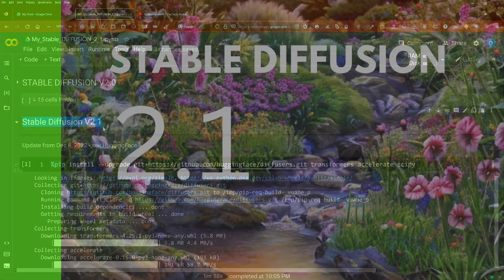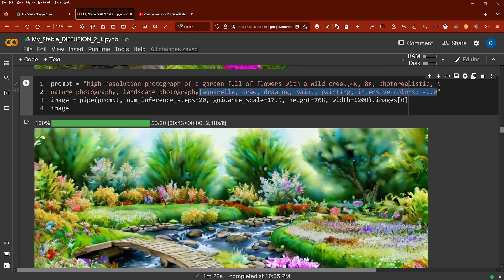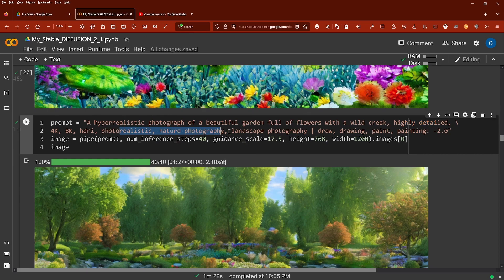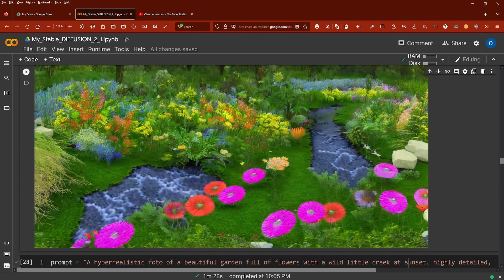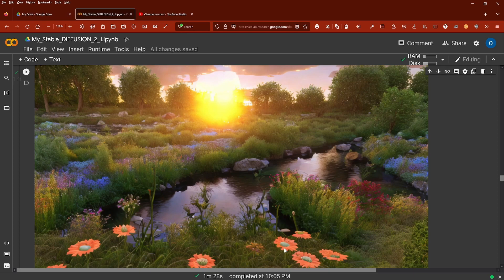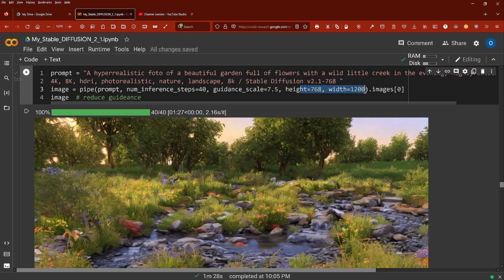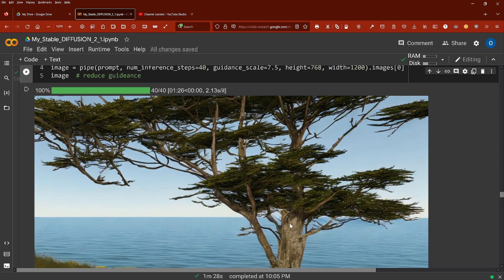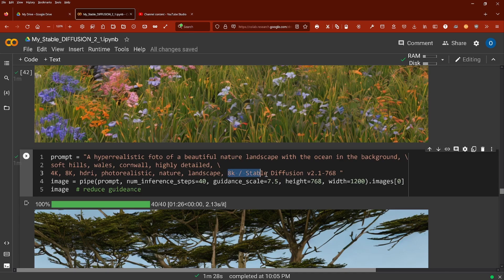Stable Diffusion 2.1: NEGATIVE Prompts, NEW NATURE Parameter | Generative Nature AI Images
Negative prompts w/ Stable Diffusion V2.1 explored, and NEW high performance prompt QUALIFIER tested for generative nature and landscape photography!
Experience a first look with me on a free COLAB Notebook, when we create images 768x1200px from our (little bit advanced) text prompts.

Negative prompts (which are new in V2.1) are explored in detail on nature photography generation (Generative AI) and landscape photography simulation.

A NEW SURPRISING QUALIFIER for nature photography in SD V2.1!

In my experience negative prompts on photography STYLES provide no advantages. But the new qualifier works GREAT!